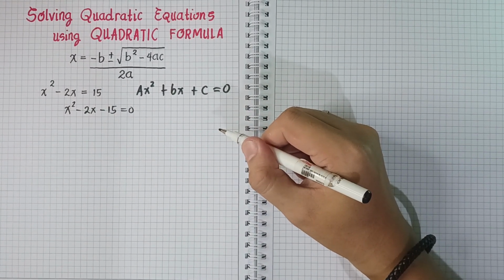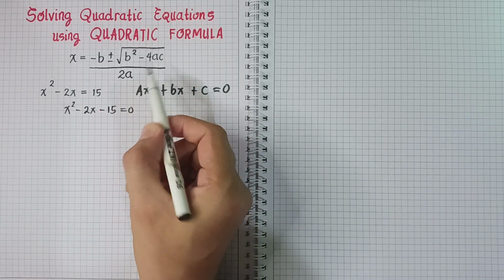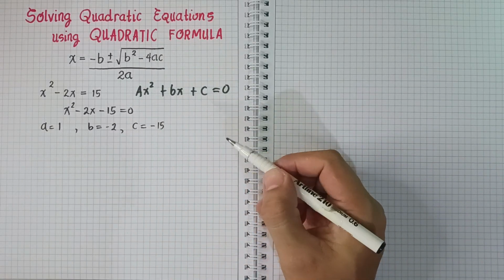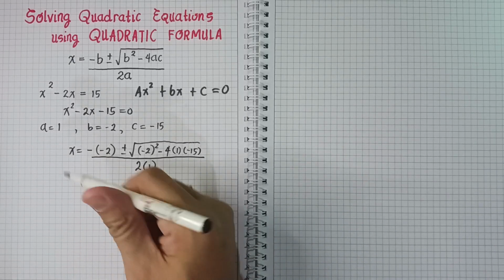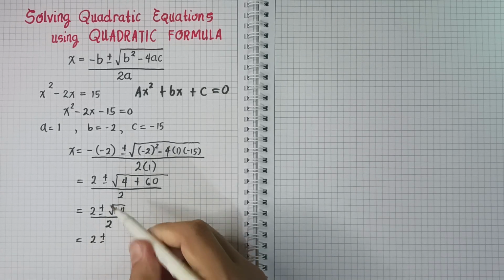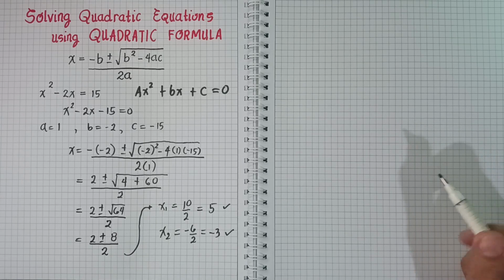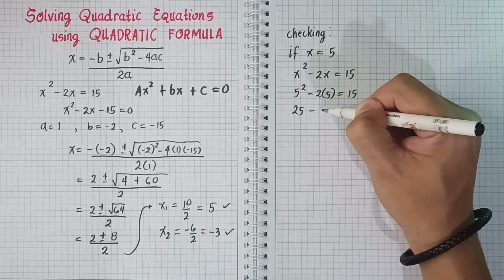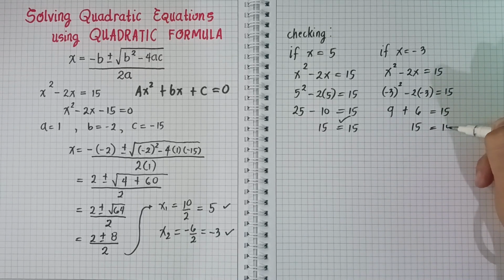Grade 9 - Mathematics | SOLVING QUADRATIC EQUATIONS USING QUADRATIC FORMULA (Step-by-Step)